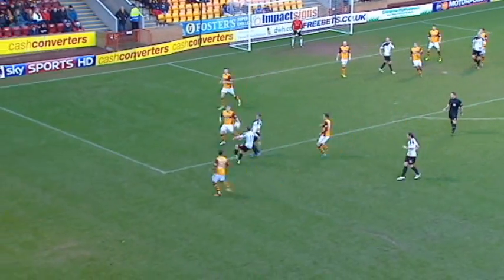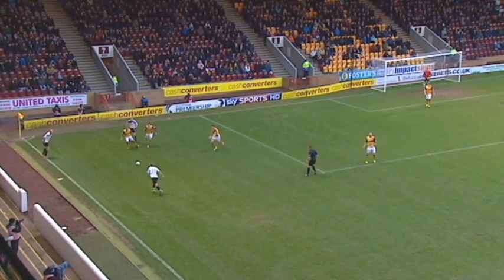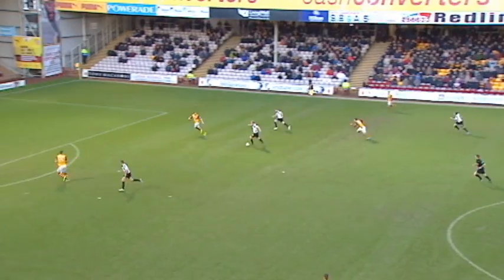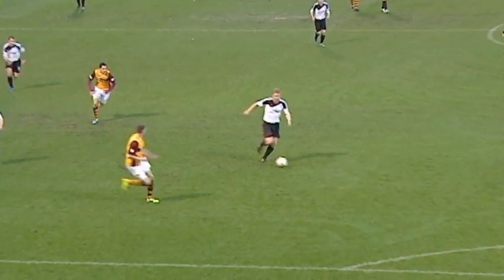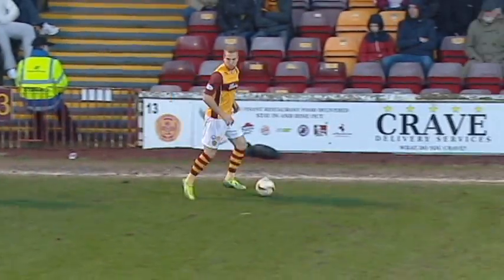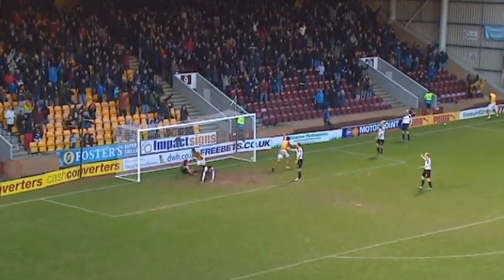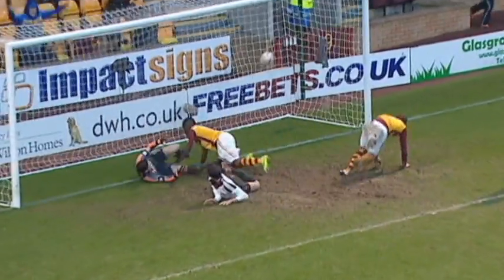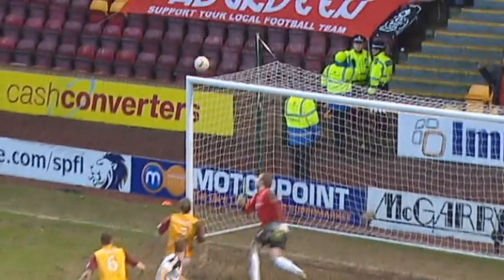Dons and Well share points in pulsating Fir Park battle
Russell Anderson's first Aberdeen goal for nearly six years secured a dramatic injury-time draw with Motherwell during a pulsating 2-2 draw at Fir Park in the SPFL Scottish Premiership. Stephen McManus and Zaine Francis Angol goals had teice put Motherwell ahead but Adam Rooney scored on his debut and Anderson struck at the death as the points were shared.

Motherwell v Aberdeen | 25/01/2014 ko 15:00:00